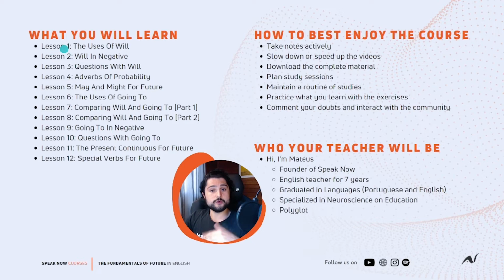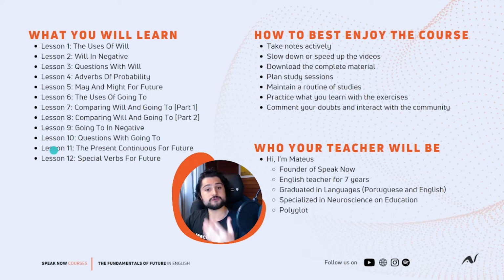Lesson #01: What You Will Learn and How To Best Enjoy The Course | The Fundamentals of Future Course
Welcome to the course The Fundamentals Of Future! In this lesson, you be introduced to the course, you will get to know the content of the course and how you can make the most of it.

Wanna improve your strategies and techniques to become fluent in English?

If you want to increase your skills in Business English, you can download for FREE our ebook here:

Questions to be answered throughout the course:
- How can we use Will?
- How can we use Going To?
- What's the difference between Going to and Will?
- When should we use May and Might?
- How can we ask questions with Will?
- How can we ask questions with Going To?
- How can we use “definitely” in the future?
- How can we use “unlikely” in the future?
- How can we use “certainly” in the future?
- How can we use “surely” in the future?
- How can we use the Present Continuous for the future?
- How can we use Hope, Expect, and Intend for the future?